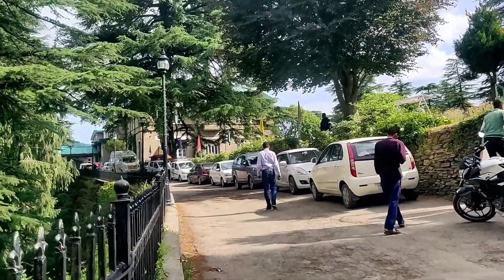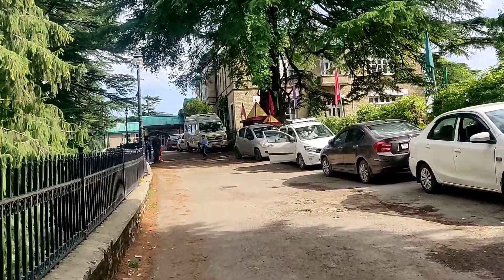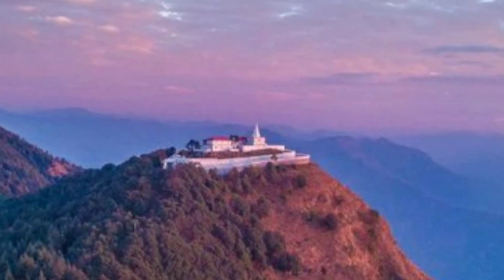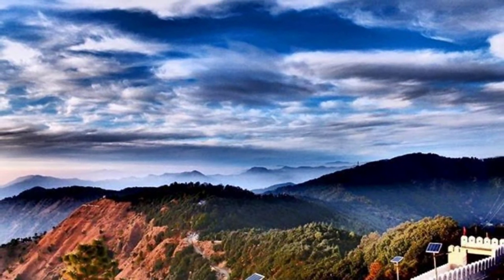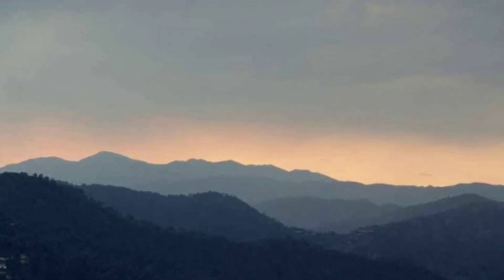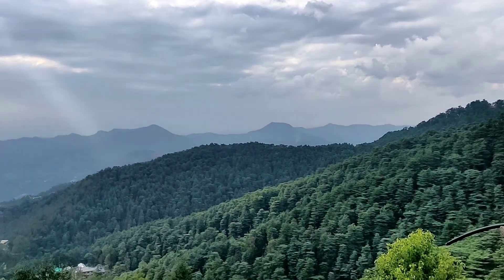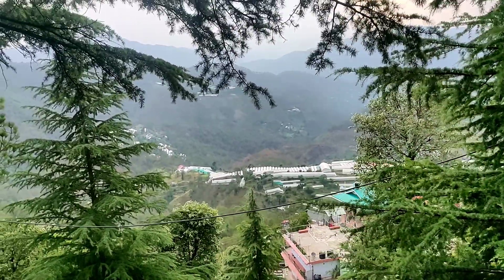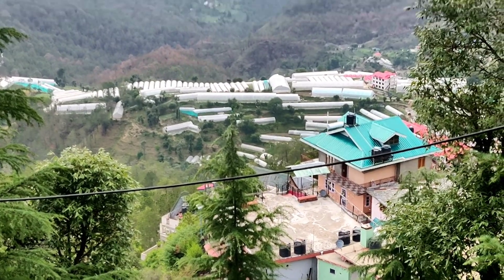Chail, Heaven of Himanchal | The Chail Palace | Kali Ka Tibba Temple | Complete Travel Guide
Hello Everyone Welcome back to my channel @mylittlestuff07 , In this video I have explored the beautiful place near Shimla called Chail , Chail is almost 40 km from Shimla and here you can visit many places like The Chail Palace,Kali ka tibba temple , beautiful sunset view and many more things